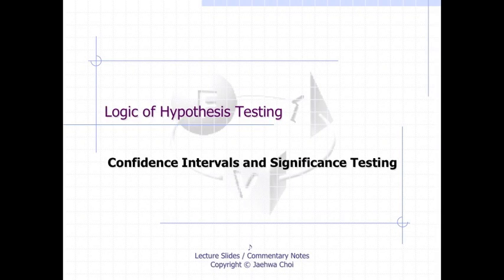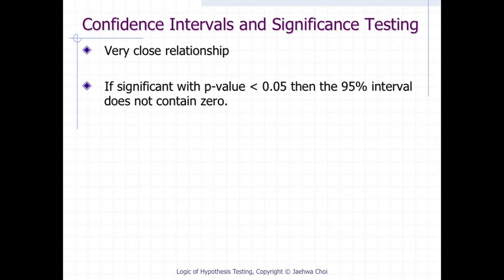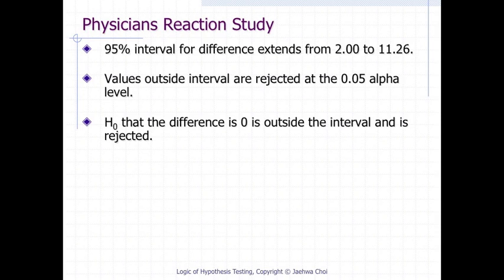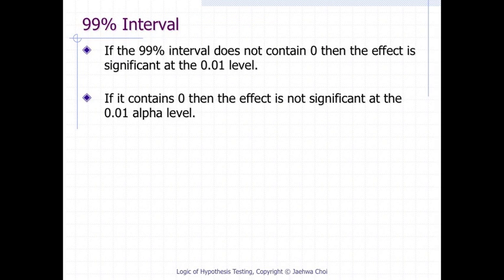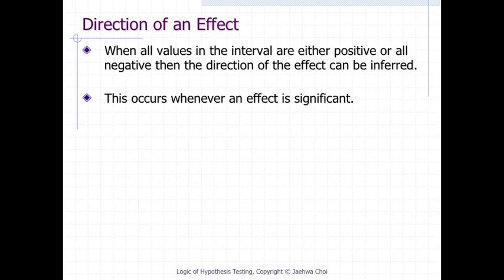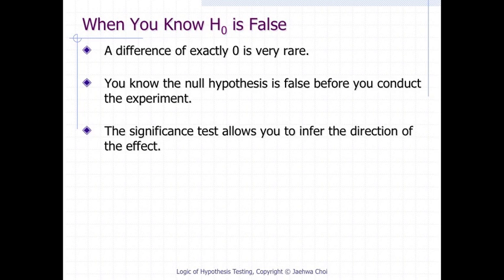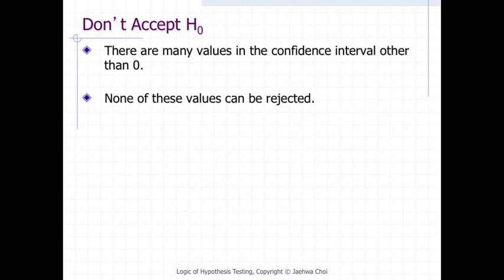11 H Logic of Hypothesis Testing Confidence Intervals and Significance Testing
Logic of Hypothesis Testing Confidence Intervals and Significance Testing